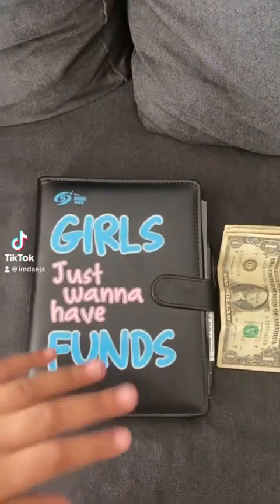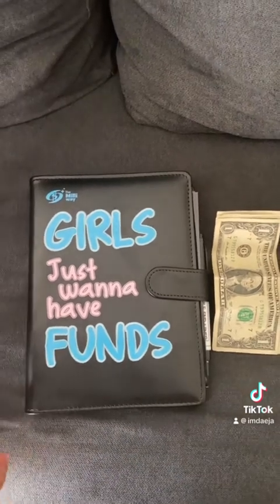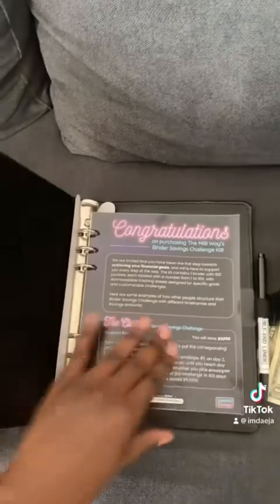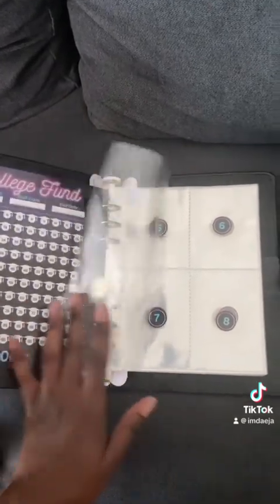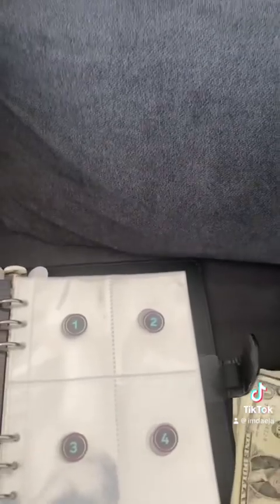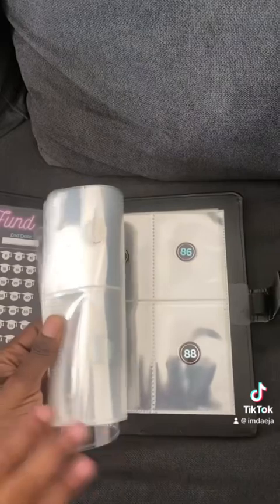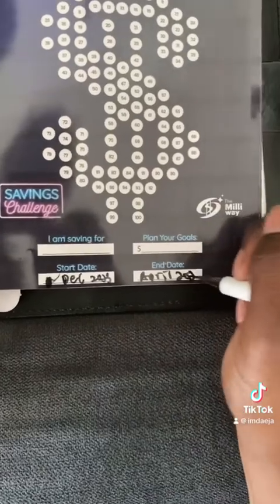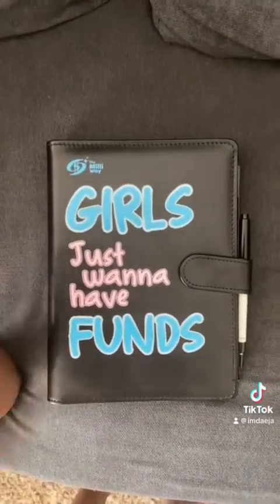Saving $5050 for 2024 | 100 Day Savings Challenge | ImDaeja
One of my goals for 2024 is to be better at money management so I decided to get into this 100 Day Savings Challenge wave 🤑

Link to this “Girls Just Wanna Have Funds” Savings Binder ( make sure you copy and paste the link )

Boutique IG : @vonniwoo